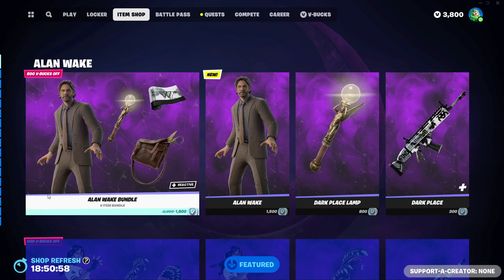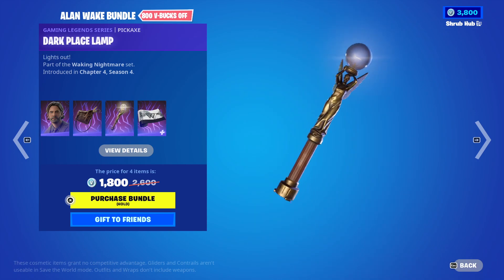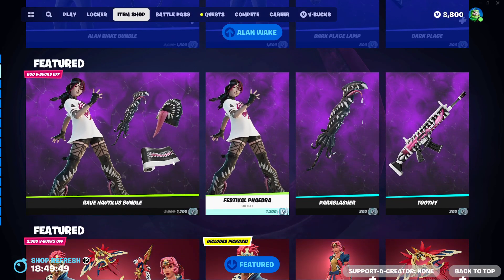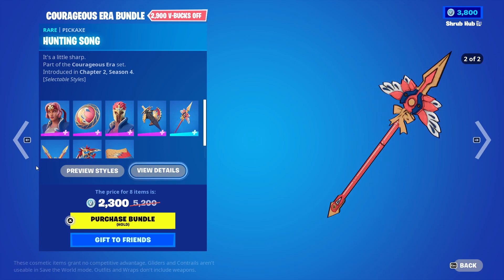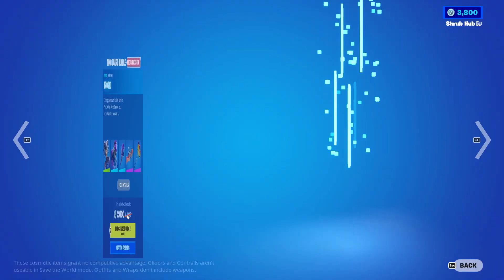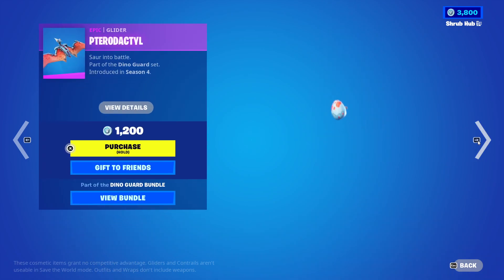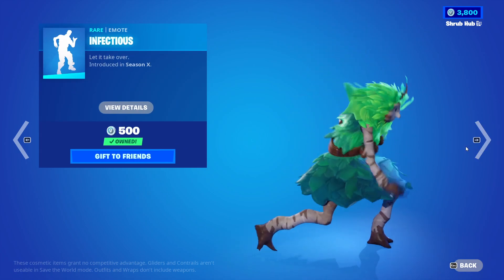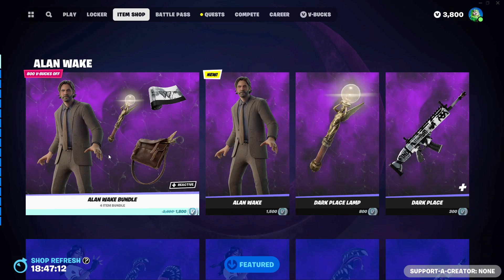New Alan Wake bundle! (Fortnite item shop)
In this video I go over today's items hop being the 27/10/2023.